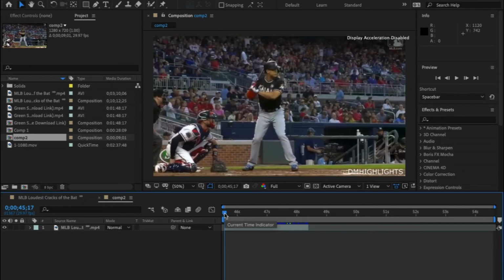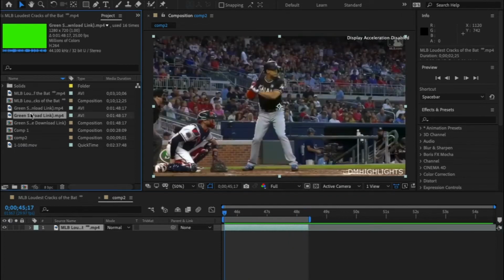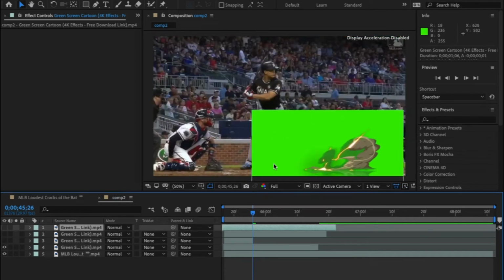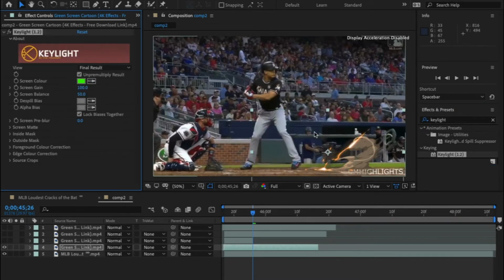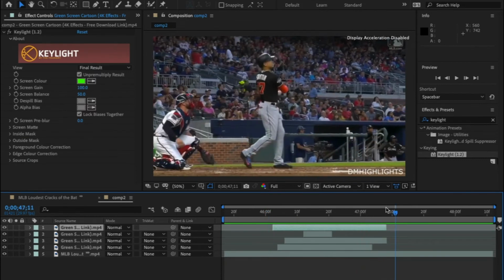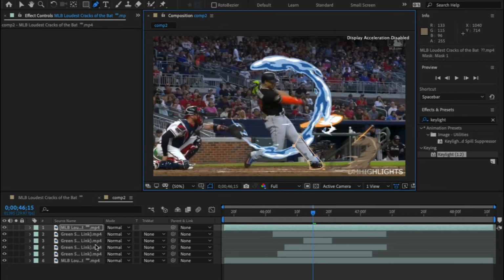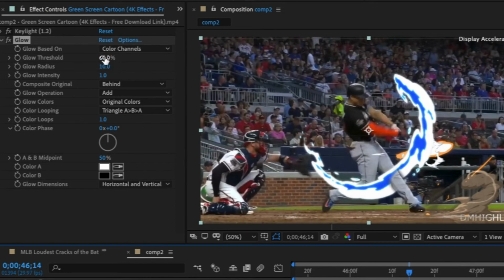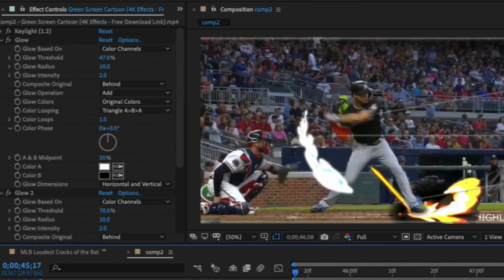Super easy NEON Glowing Scribble Effect (After Effects)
The fastest way to do the scribble effect.

✅ My EQUIPMENT

► Canon 70D